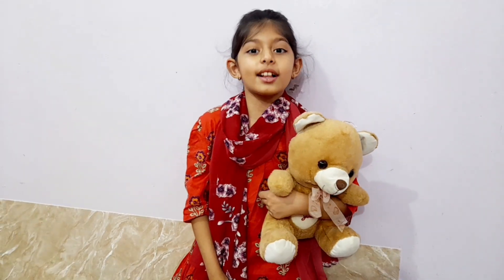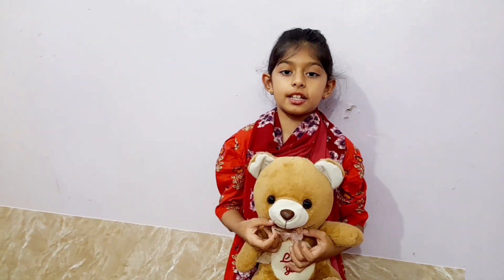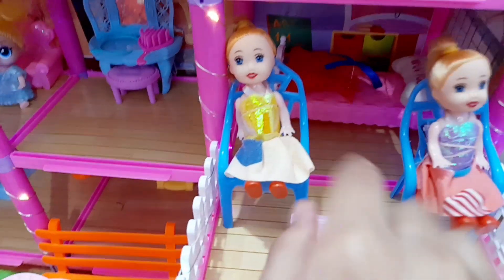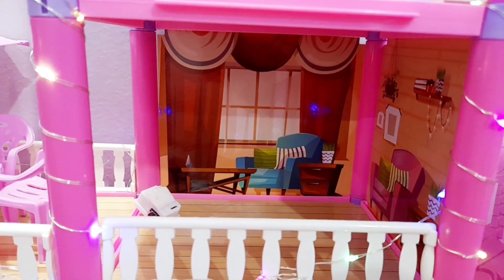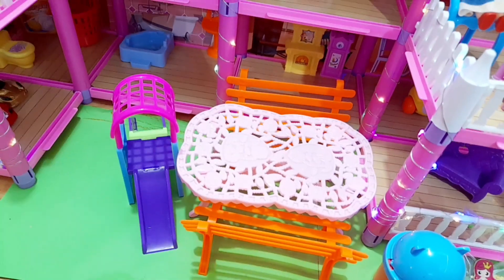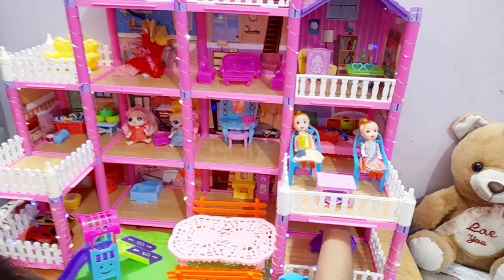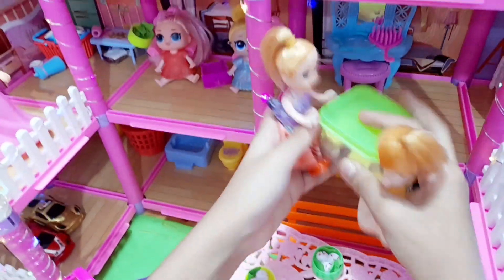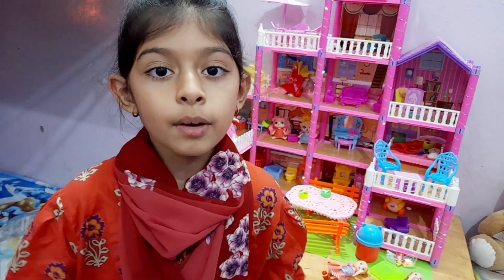My Doll house|enjoying|My Doll collections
my doll house
princess doll house
reasonable price doll house
girls playing toys
girls doll house
best gift for lil girls
b.day gift ideas
dolls collections
mine dolls
uae girl doll house
arabic girl toys